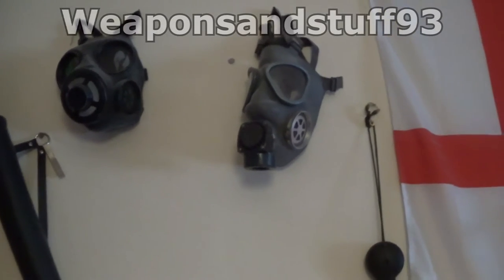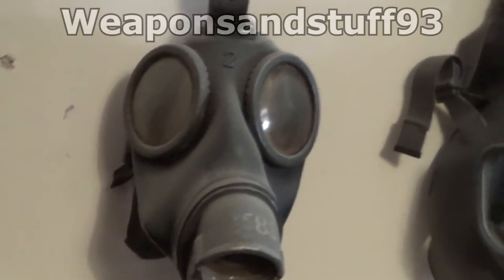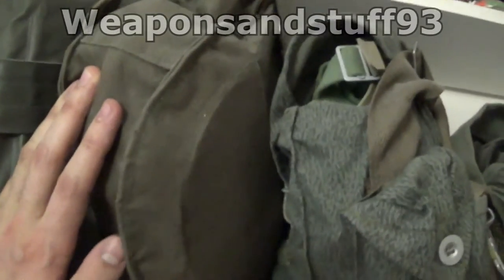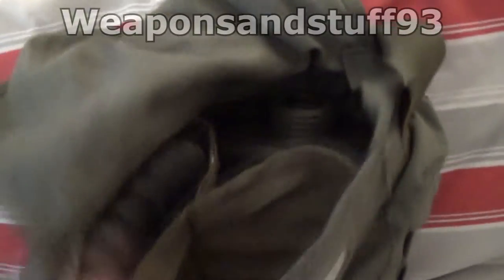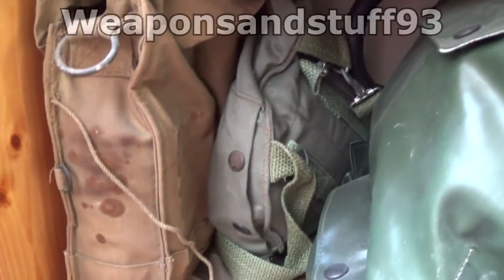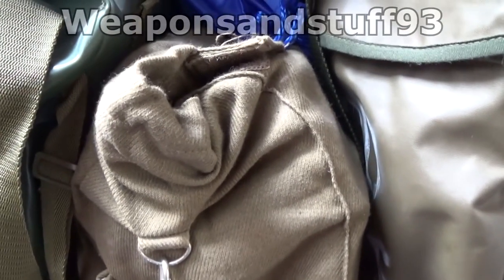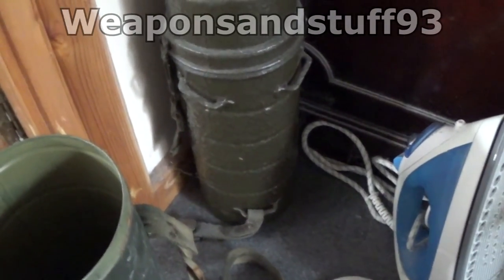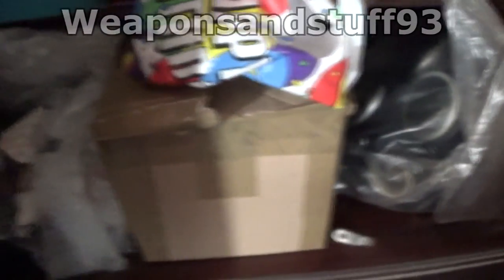My Gas Mask collection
Gear tour of my Gas Mask/Respirator collection, large variety of masks from throughout the 20th century and beyond.
I can't remember the name of every mask in the video so please view my Gas mask playlist for a detailed look at all of my masks.